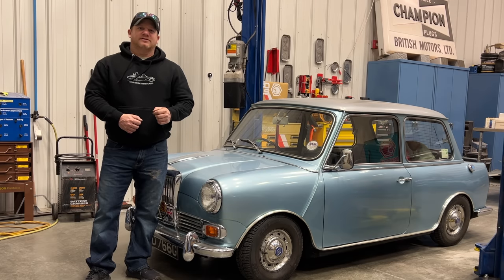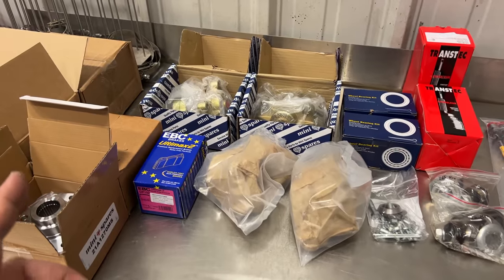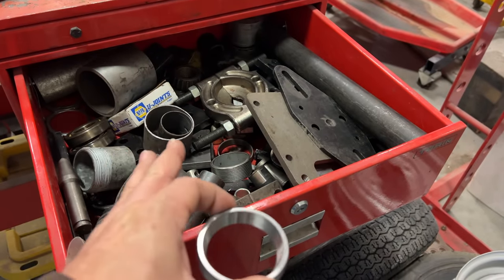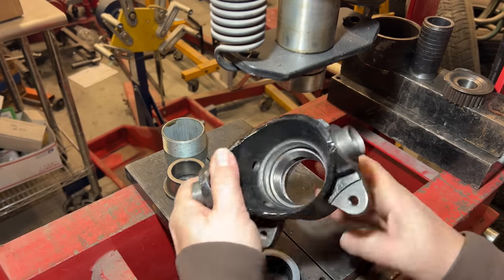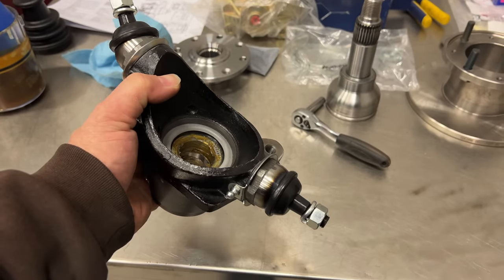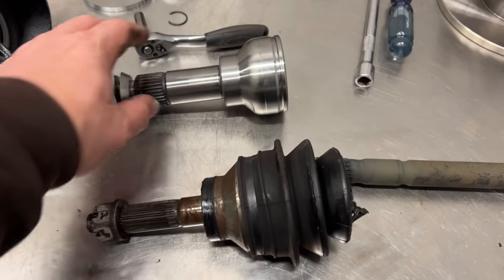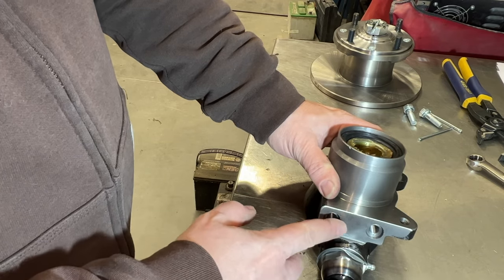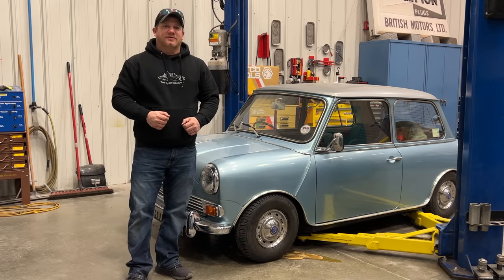1969 Riley Elf Disc Brake Conversion - Classic Mini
Today I convert the front brakes on a 1969 Riley Elf from drum brakes to disc brakes.  This conversion is the same process for all classic Mini.